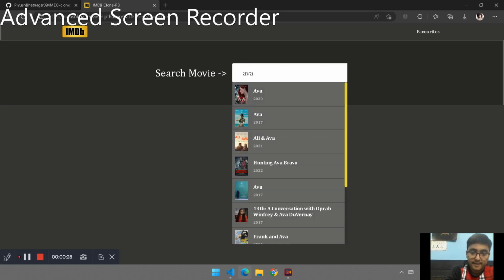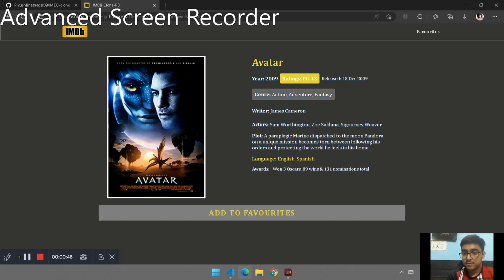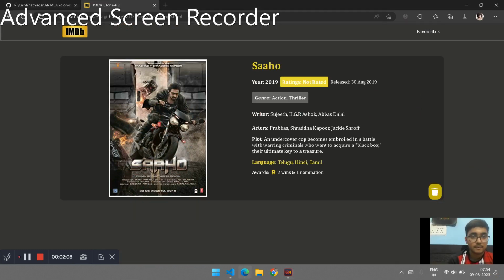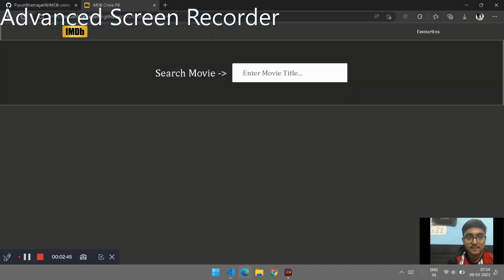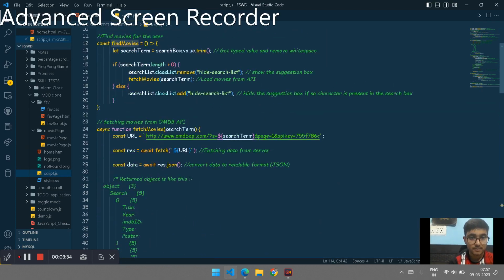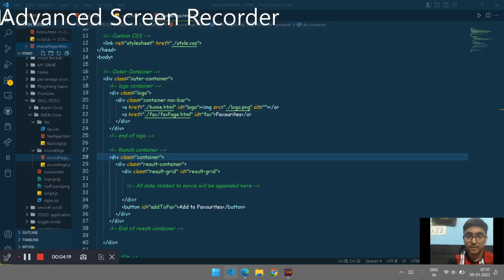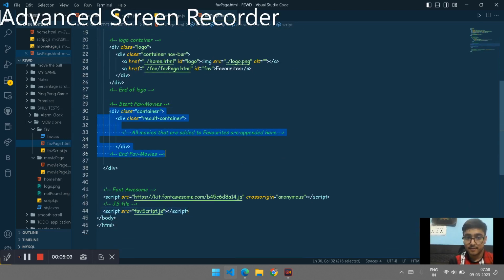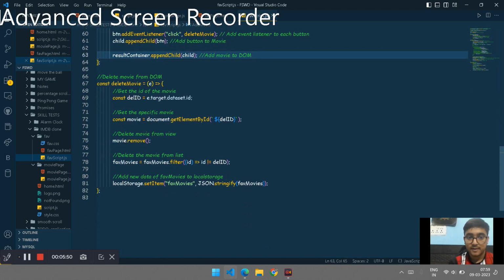IMDB clone project using HTML, CSS, JS and OMDB API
Access the project using above link !!